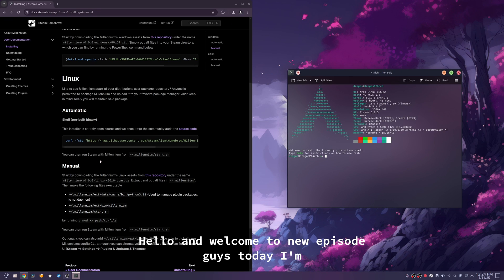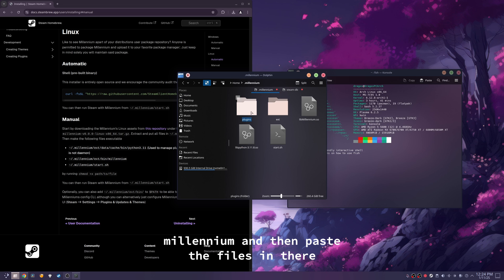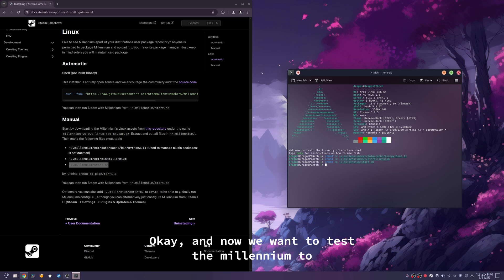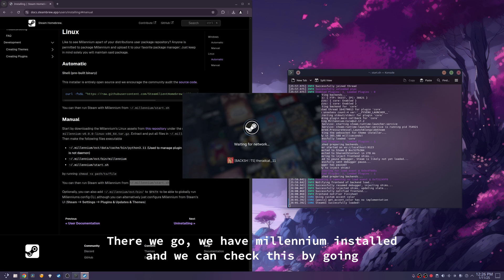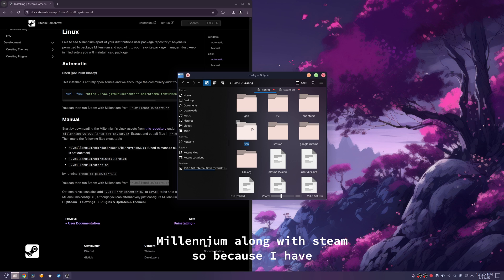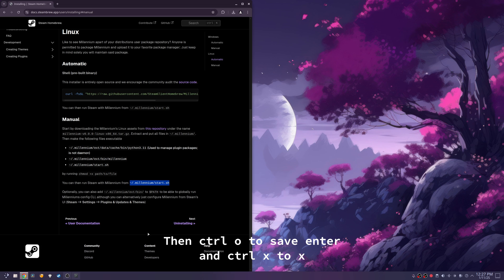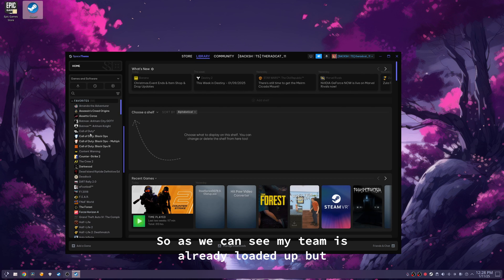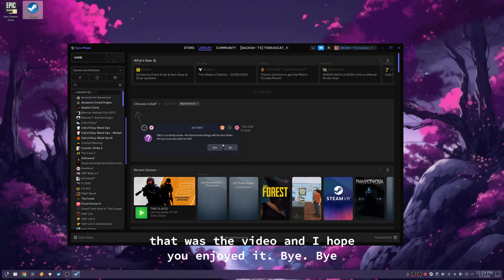Install Steam Themes (Millennium) on Linux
In today's video I'm going to show you how to Install Millennium on Steam in Linux.

Commands:
⬤ Enable Execute for Millennium Files:
chmod +x ~/.millennium/ext/data/cache/bin/python3.11
chmod +x ~/.millennium/ext/bin/millennium
chmod +x ~/.millennium/start.sh

⬤ Run Millenium:
~/.millennium/start.sh

⬤ zsh/bash/fish .config command
export PATH="$PATH:~/.millennium/ext/bin"
set -U fish_user_paths ~/.millennium/ext/bin $fish_user_paths ( ❗ONLY for fish)

⬤ Millennium desktop shorcut:
nano ~/.local/share/applications/millennium-steam.desktop

⬤  millennium-steam.desktop paste:
[Desktop Entry]
Version=1.0
Name=Millennium Steam
Comment=Launch Steam with Millennium
Exec=~/.millennium/ext/bin/millennium steam
Icon=steam
Terminal=false
Type=Application
Categories=Game;Application;

⬤ Add Steam (Millennium integrated shortcut to desktop):
cp ~/.local/share/applications/millennium-steam.desktop ~/Desktop/

❗WRITTEN GUIDE ❗:

in your browser and download millennium-v2.17.2-linux-x86_64.tar.gz (by clicking on it).
Then extract it to your Downloads folder ( /home/(your username)/Downloads/ ),and extract it then go to /home/(your username) and make a folder named ".millennium" (also make sure you have show hidden files on,if you don't refer to your distro's manual) and then paste the contents of the downloaded millennium for linux into ".millennium".
After that open your therminal and paste the 3 commands under "⬤ Enable Execute for Millennium Files" then run Millennium by typing ~/.millennium/start.sh (first time should take more since it download some files) when Steam is open you can check if Millennium is installed by going to settings in Steam and seeing if themes is there in the top.
In order to run Steam with Millennium incorporated go to your terminal's config ussually located at:
-source ~/.bashrc
-source ~/.zshrc
-source ~/.config/fish/config.fish;if the directory is not listed here refer to your terminal's manual,then you want to add the commands at "⬤ zsh/bash/fish .config command" before the end of the config and save the file.
After all that open your terminal and enter this "nano ~/.local/share/applications/millennium-steam.desktop" and paste "⬤  millennium-steam.desktop paste" then press CTRL+O to save ENTER and CTRL+X TO exit.
And finally type "cp ~/.local/share/applications/millennium-steam.desktop ~/Desktop/"
which will make a desktop shortcut for Steam with Millennium integrated.